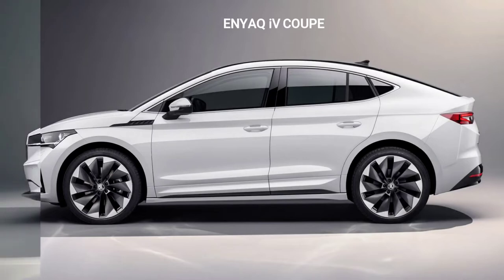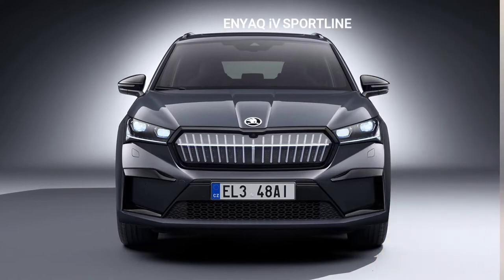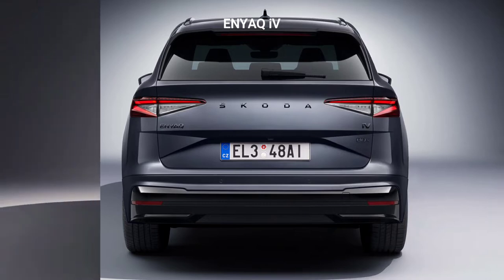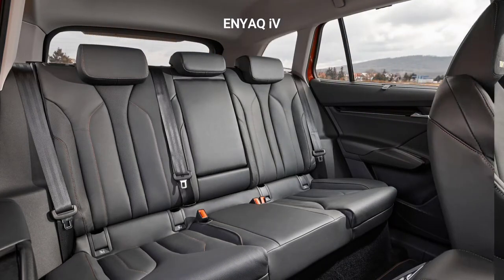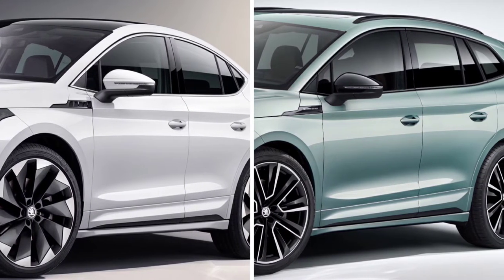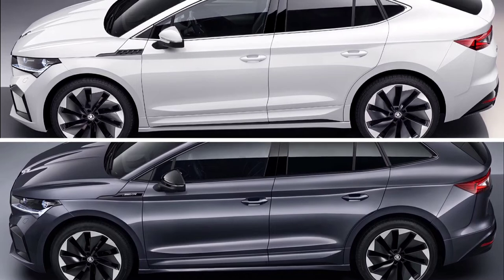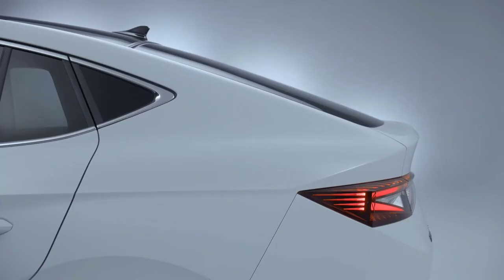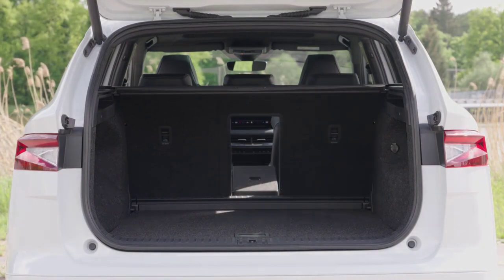SKODA ENYAQ COUPE vs ENYAQ SUV - Fully electric models || NEW VS OLD || COMPARISON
This is comparison between two very similar Škoda Enyaq iV models. Regular all electric SUV variant that came on the market in 2021 and new COUPE model that was presented few days ago.